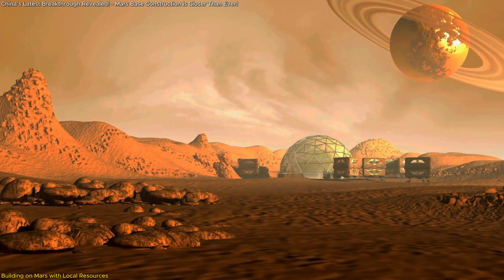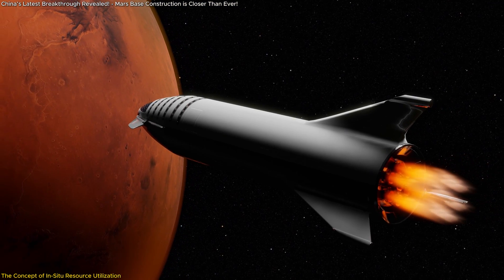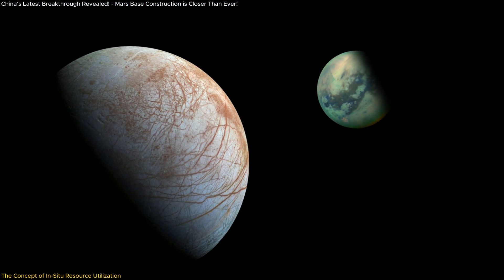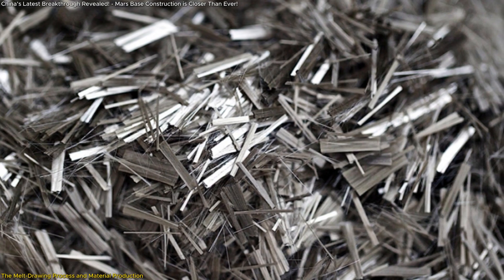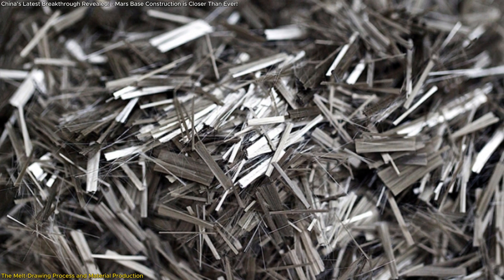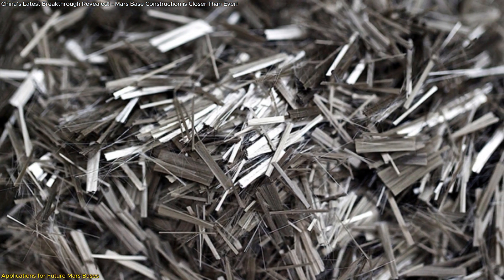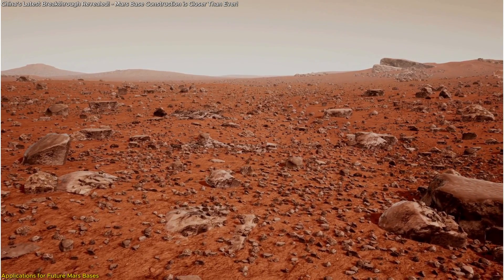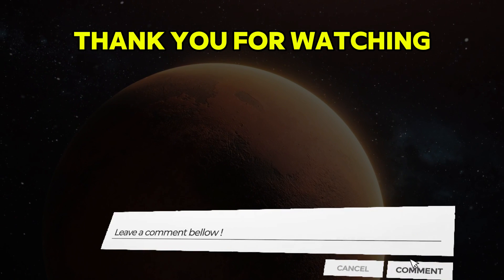China Reveals: Mars Base Construction Is Closer Than Ever!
“China’s Latest Breakthrough Revealed! - Mars Base Construction is Closer Than Ever!”
In this episode, we explore an exciting breakthrough by Chinese scientists that could change the future of Mars exploration! By developing a process to melt Martian soil and turn it into strong, lightweight building materials, China is paving the way for constructing habitats, research stations, and infrastructure on Mars—all using the planet’s own resources. This revolutionary technique, known as melt-drawing, reduces the need for Earth-based supplies, making long-term human settlement on Mars more feasible than ever. Watch this video to learn how this discovery could help us build a future on the Red Planet!